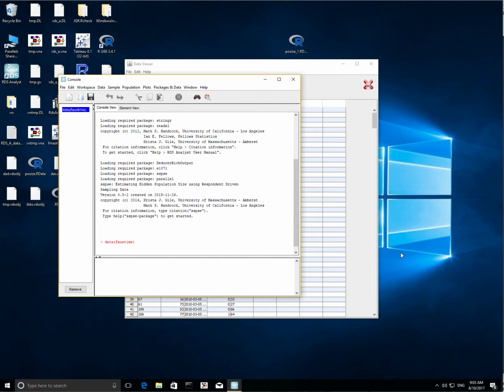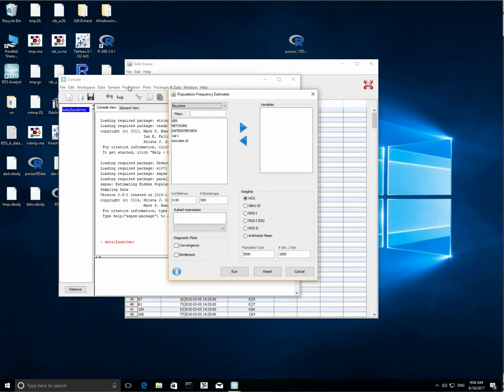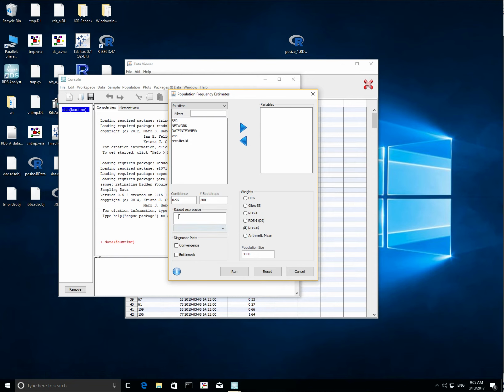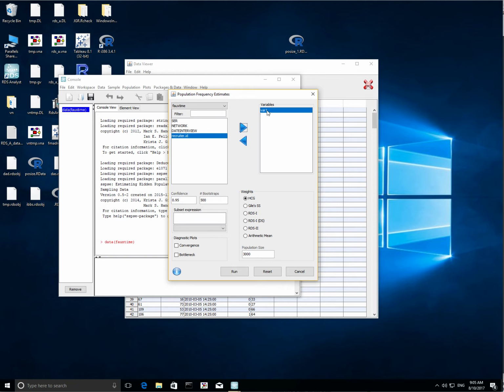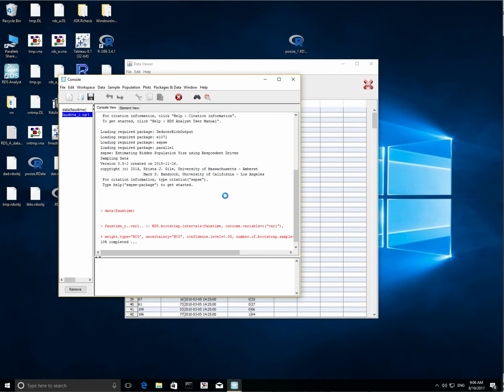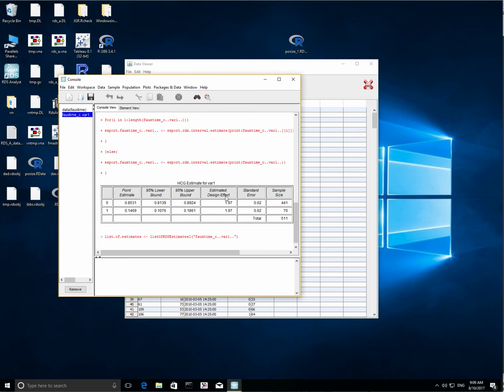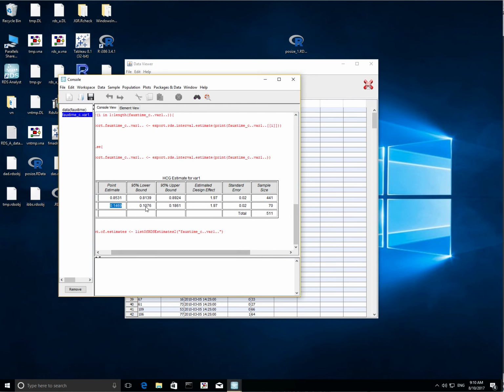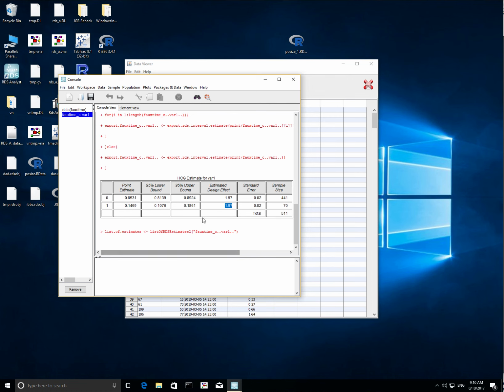Compute frequencies adjusting for the RDS design in RDSA